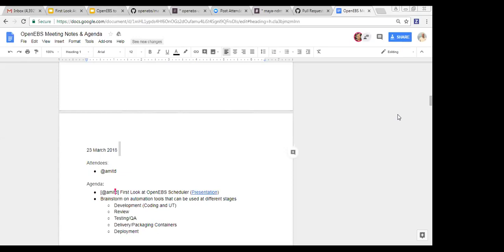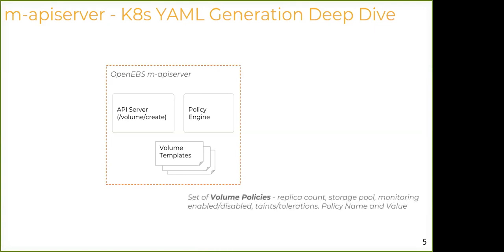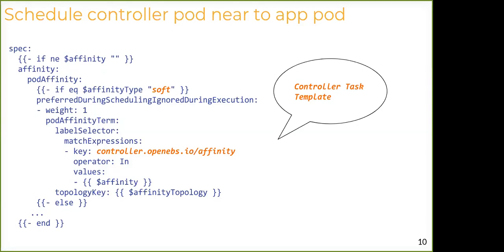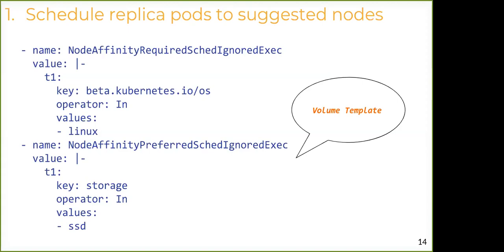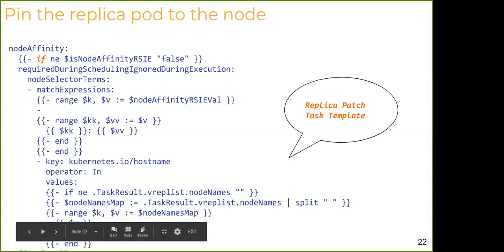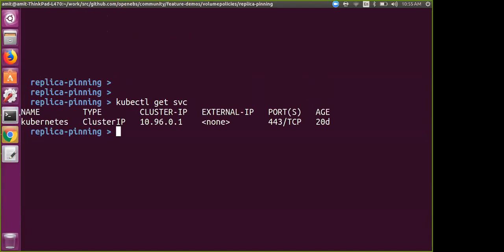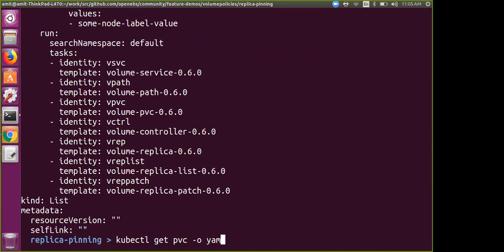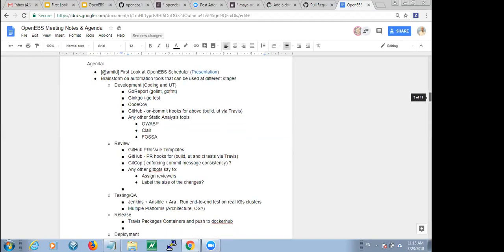OpenEBS Contributors Meet 23rd March - First look at OpenEBS Volume Pods Scheduling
The discussion for this Meet was First look at OpenEBS Volume Pods Scheduling